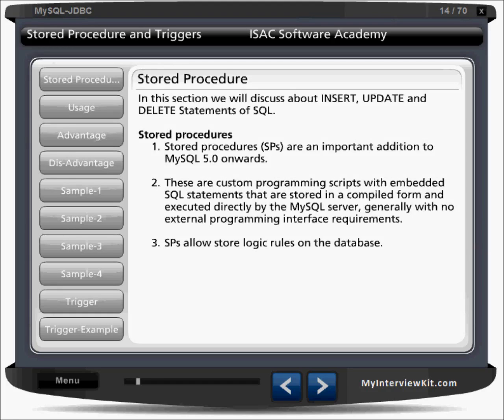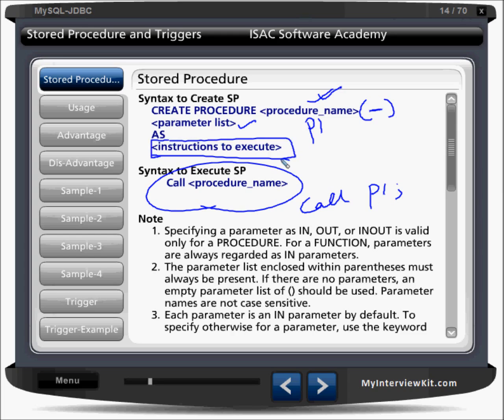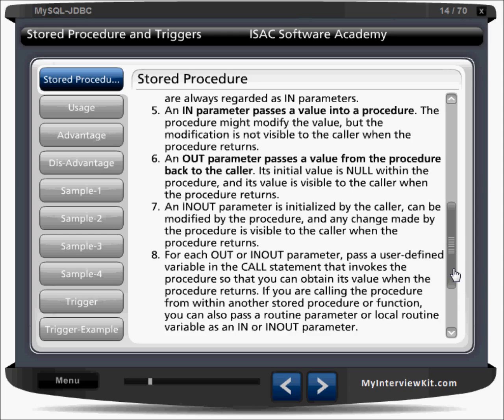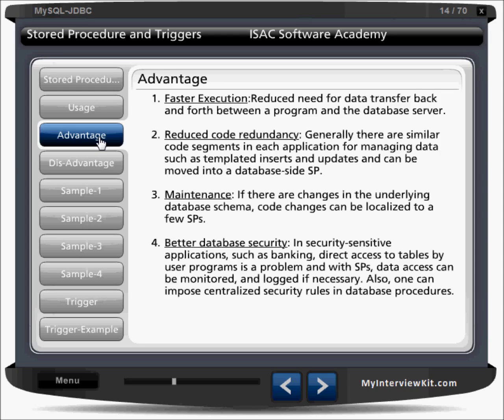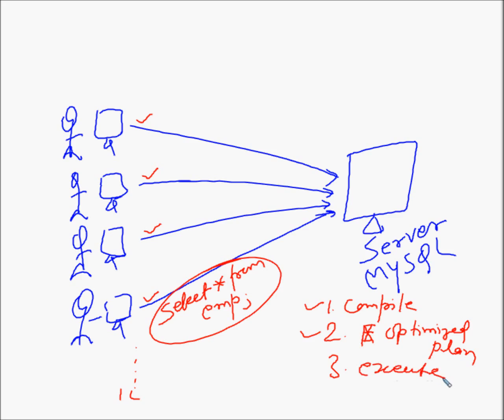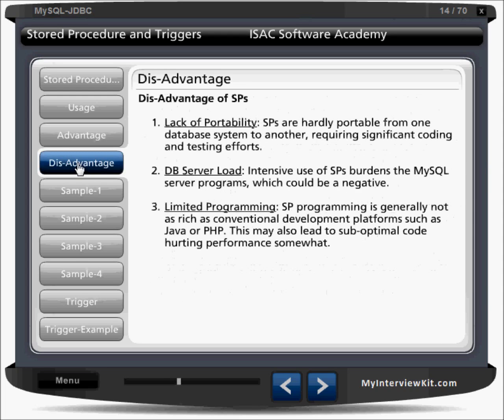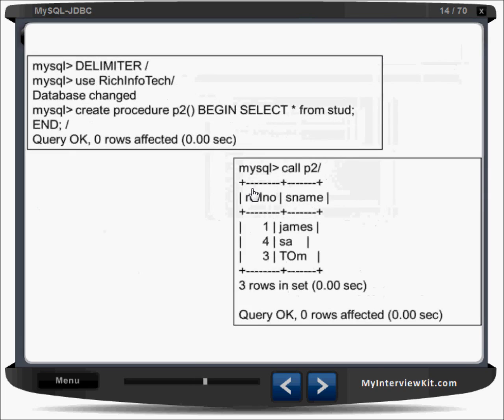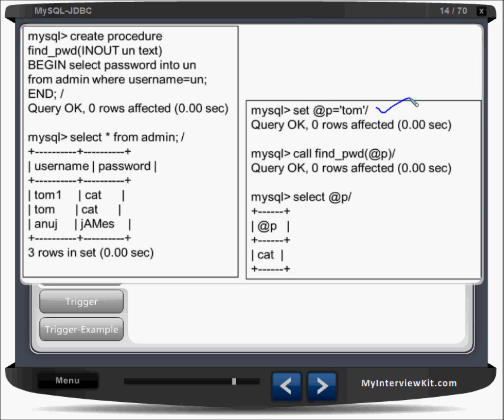MySQL Chapter 12 - Procedure